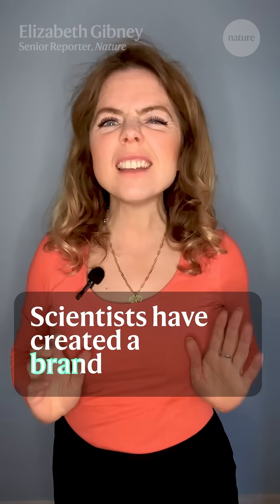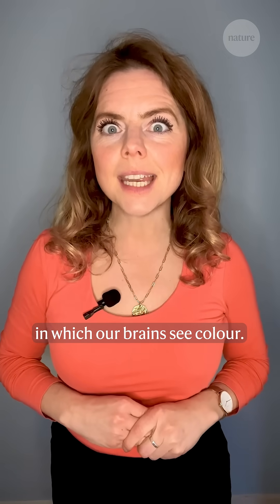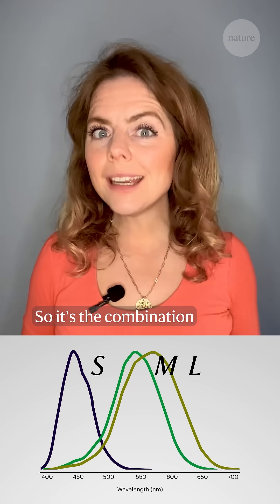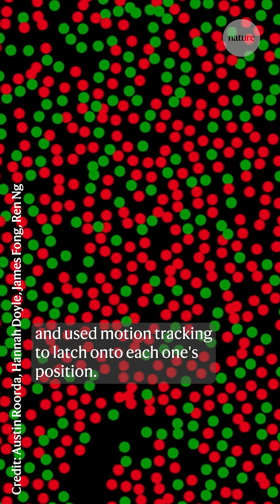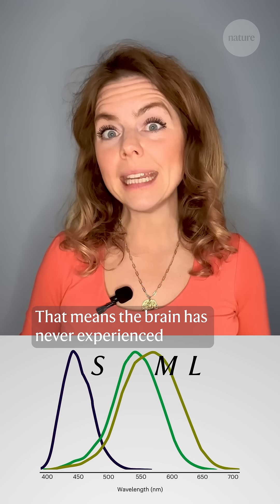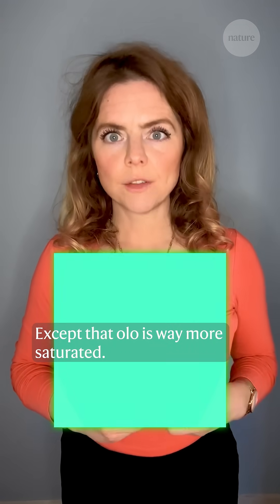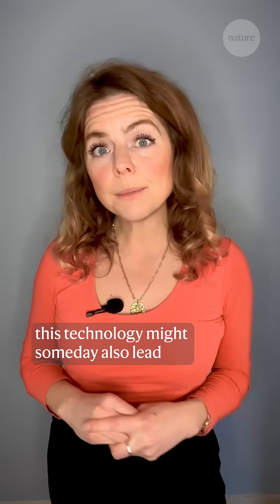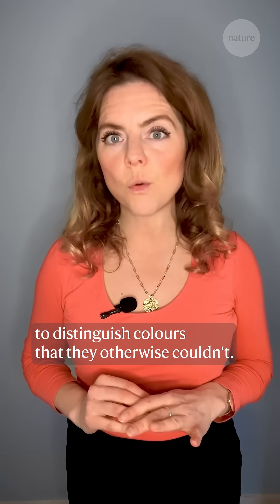Scientists have created a brand new colour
Five people have been able to perceive the never-seen-before colour when researchers fired tiny doses of laser light into their eyes.

The colours we see are interpreted by our brains based on signals from different types of cells in our eyes. So what if you could activate those cells without any ‘real’ colour existing at all? Scientists used laser light to activate a specific type of cone cell in the retina and create the perception of a colour that falls way outside the spectrum of what humans can normally see. The closest match to the new colour is a kind of bluey-green – but the people in the experiment say that what they saw was far more intense and saturated.